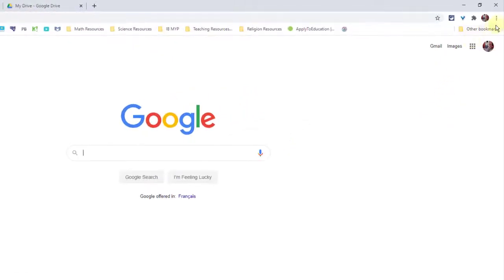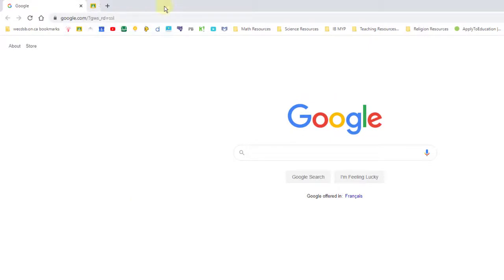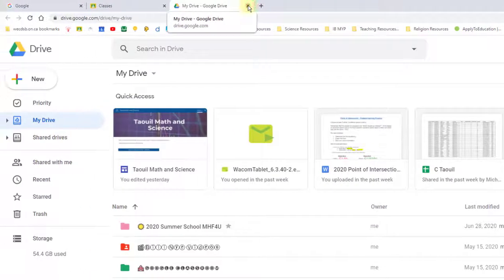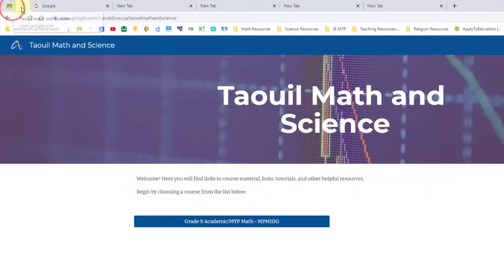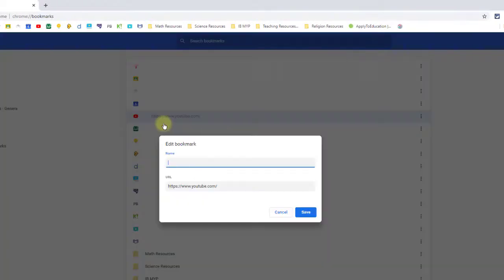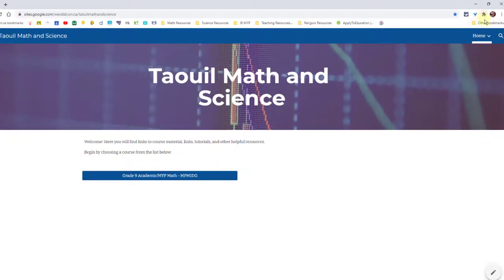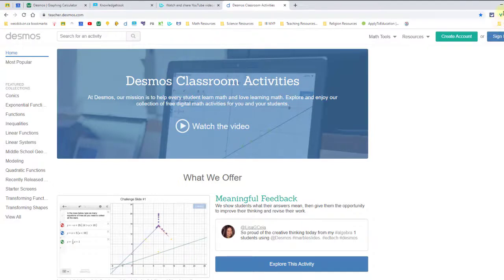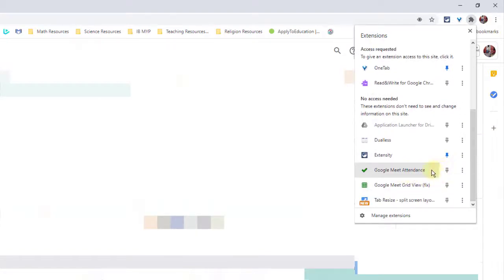5 Google Chrome Tips You May Not Know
This video demonstrates some useful tips for getting the most out of Google Chrome. Check down below for time stamps to jump to the part of the video you will find most useful.

Jump to:
0:00 Intro
0:21 Tip #1 - Customize Startup Pages
1:38 Tip #2 - Reopen Closed Tabs
2:45 Tip #3 - Pin Tabs
4:11 Tip #4 - Bookmarks with Favicons Only
5:51 Tip #5 - Manage Chrome Extensions
6:41 Sidetracked - Using One Tab Extension
7:51 Tip #5 Continued - Pin Extensions

If you have any questions or comments, please leave them down below.